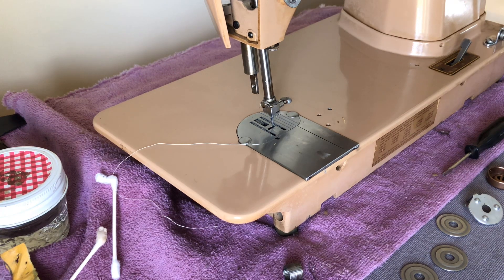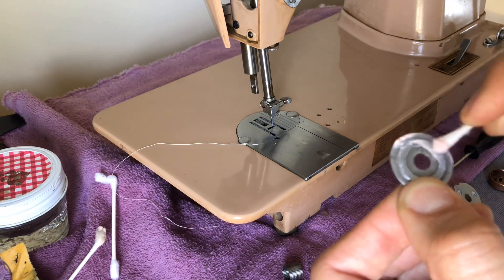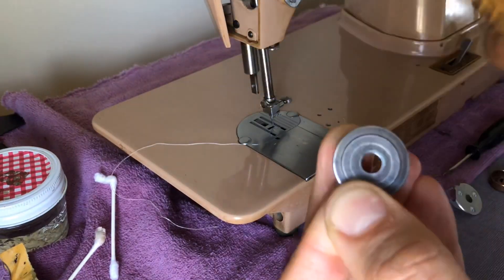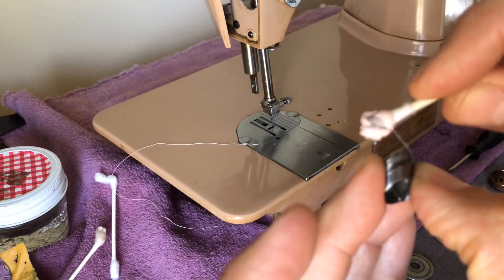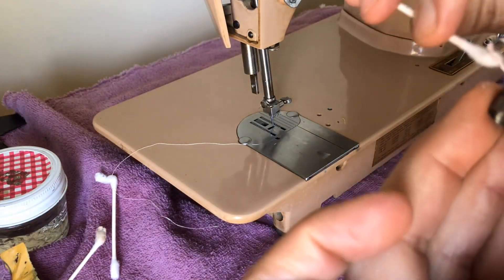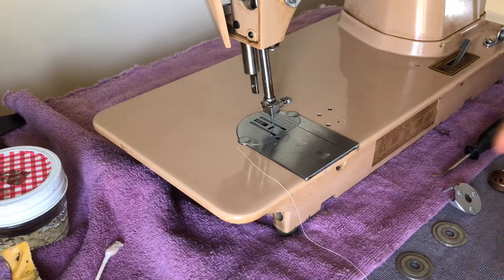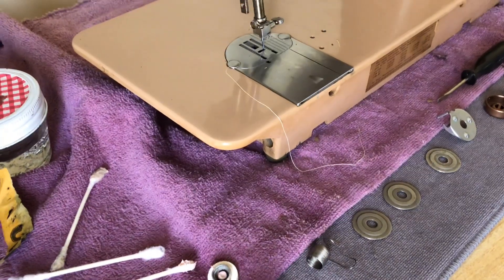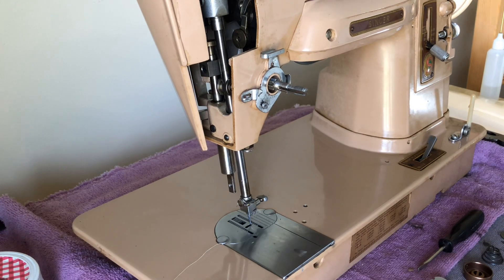CLEANING SERIES #7: An Ounce of Prevention: Clean & Polish Thread Tension Assembly on The Singer 403